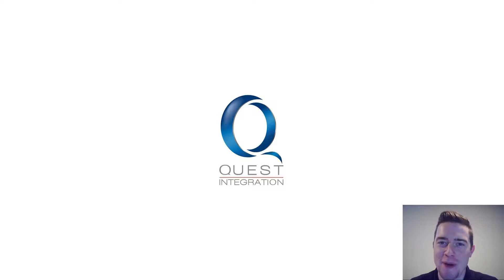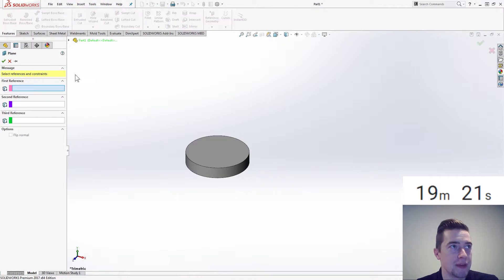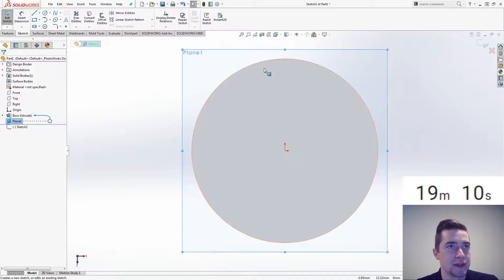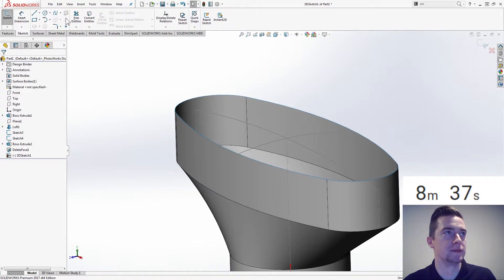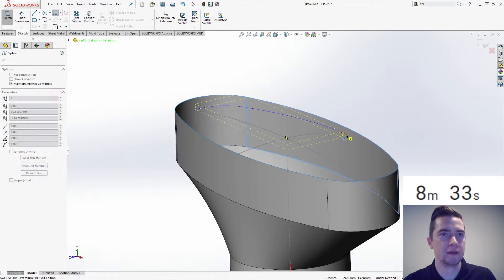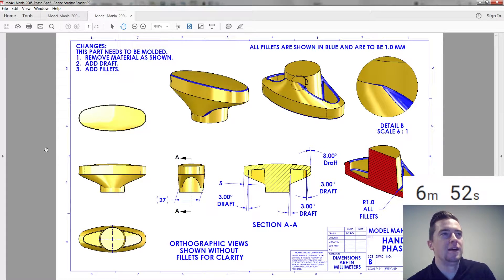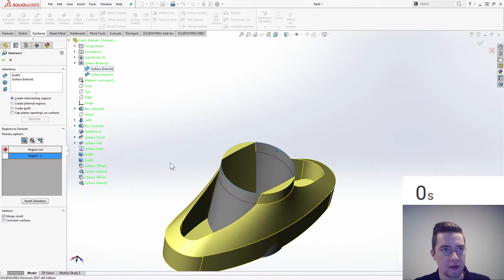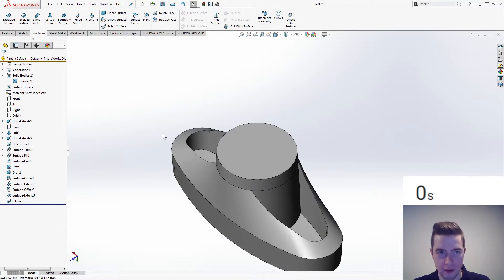Model Mania LIVE - 2005 - Preparing for SOLIDWORKS World